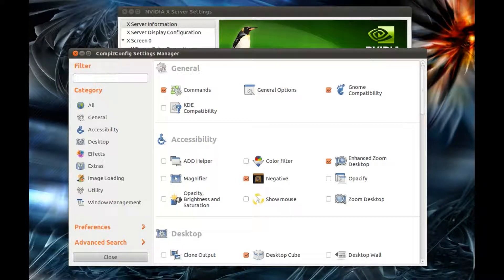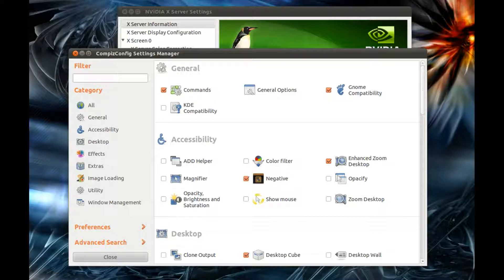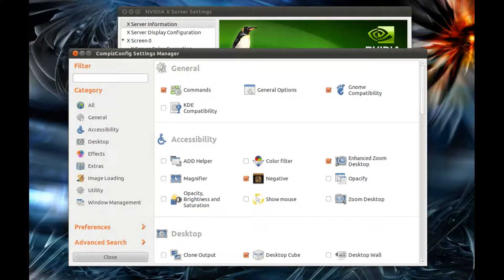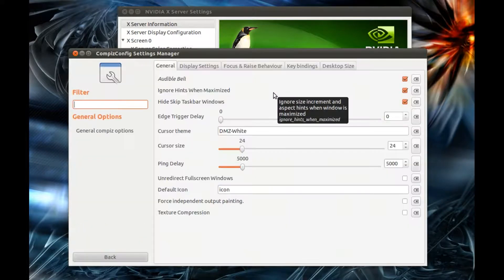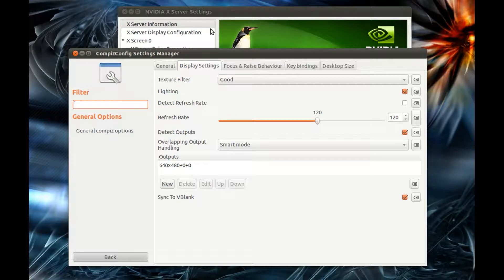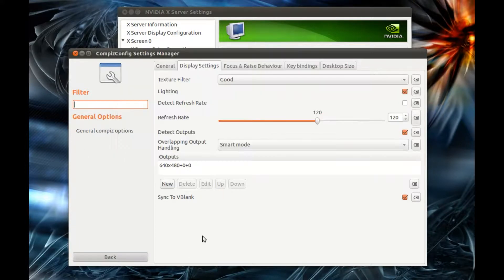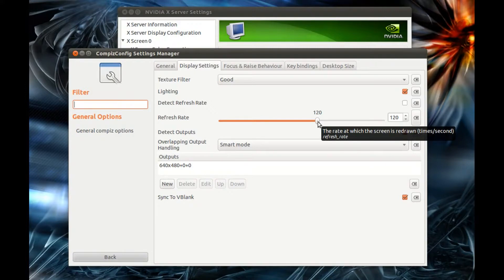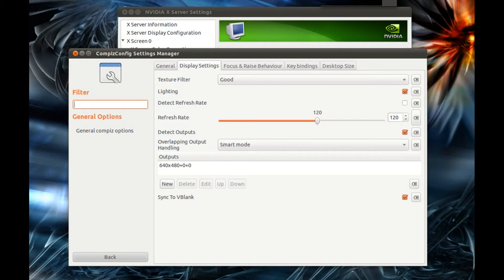How to fix COMPIZ(desktop effects) lag!!!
1. Go to System/Preferences/CompizConfig Settings Manager. Click on General Options, open the Display Settings tab. Untick the "detect refresh rate" option. Now you have to manually set the effects refresh rate, it has to be equal (or twice for extra smoothness) your monitor refresh rate. You can find the refresh rate value in System/Administration/Nvidia X Server, usually it is 60Hz.
2. So, in CompizConfig manager set the "refresh rate" in the to 120.
3. Now tick the "Sync to VBlank" option and you r done!

How to install CompizConfig settings manager: in terminal paste "sudo apt-get install compizconfig-settings-manager"